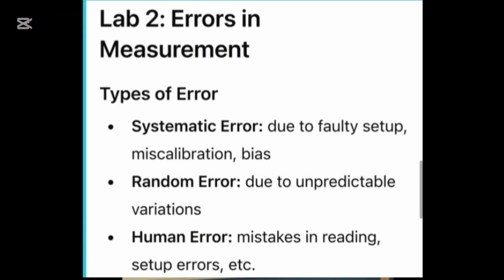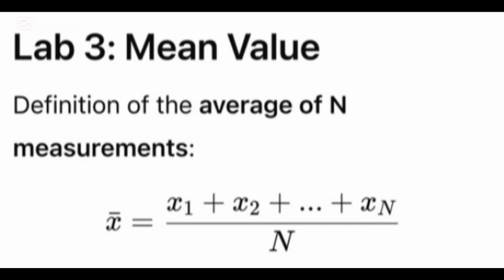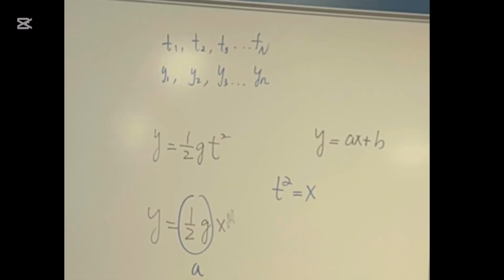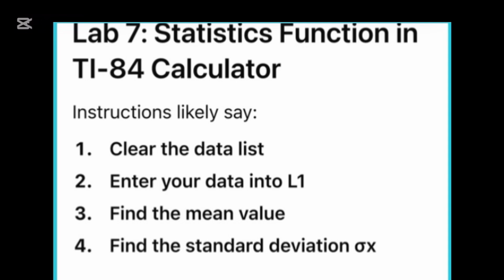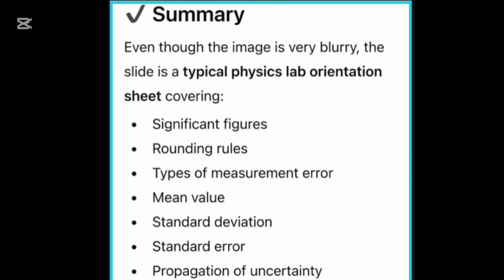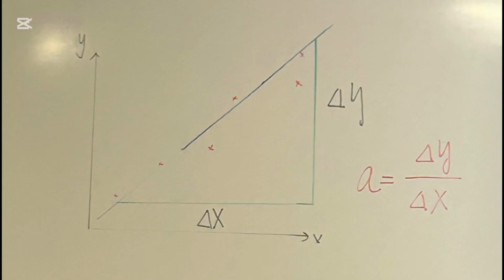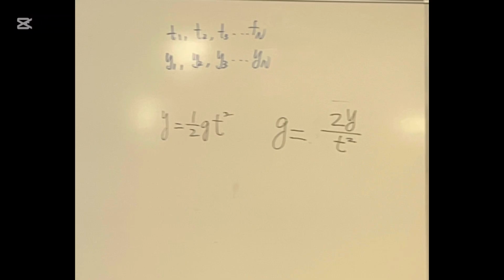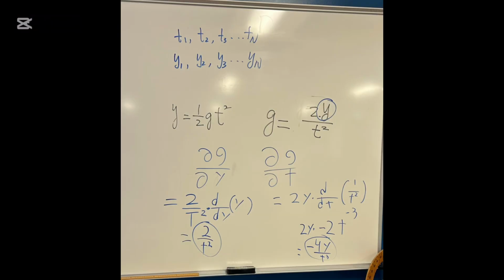Physical cal 1 lab prop 1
Not the real better coming soon